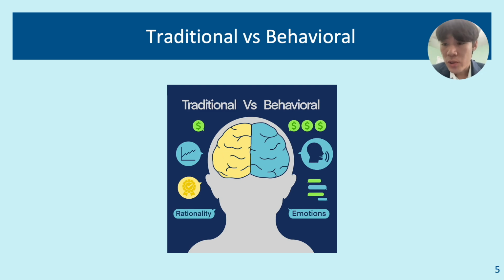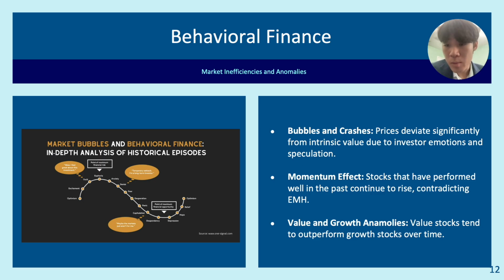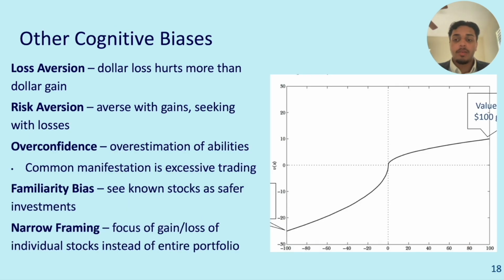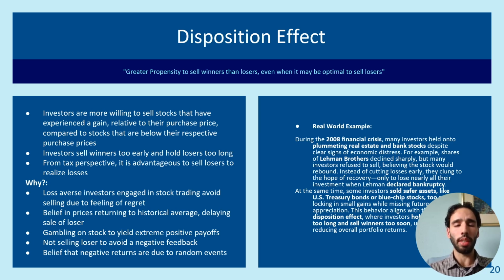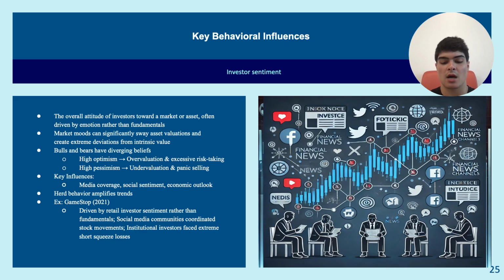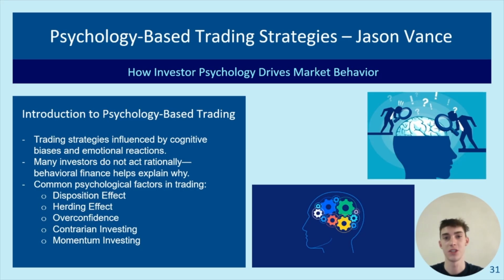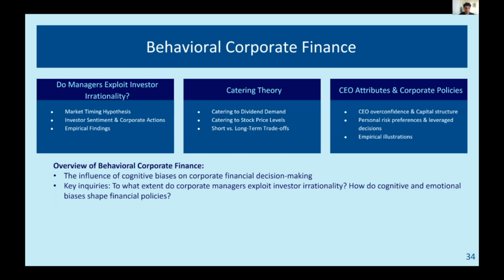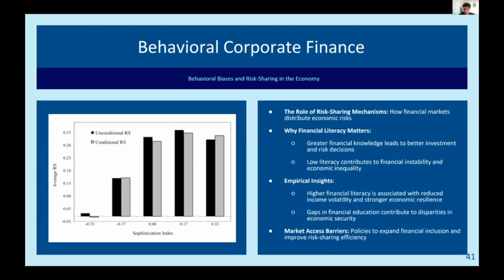FIN412 -- Group F Wild Card Presentation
FIN412 -- Group F Wild Card Presentation on Behavioral Finance